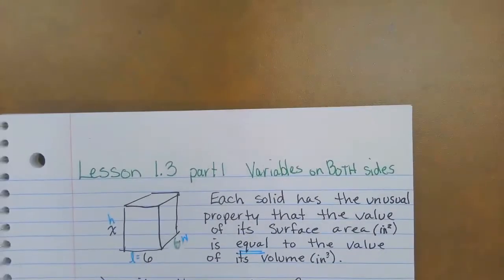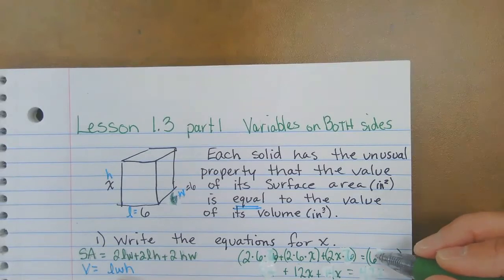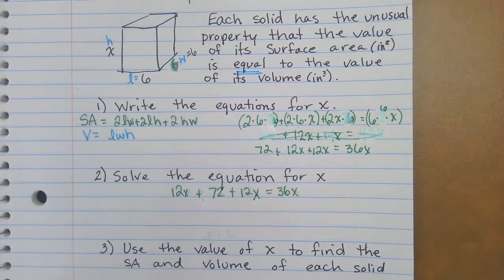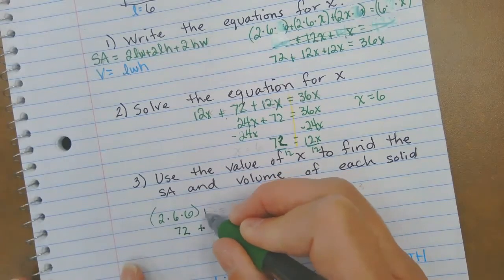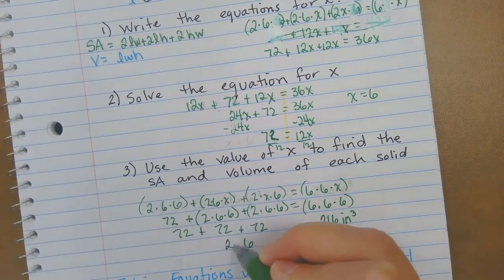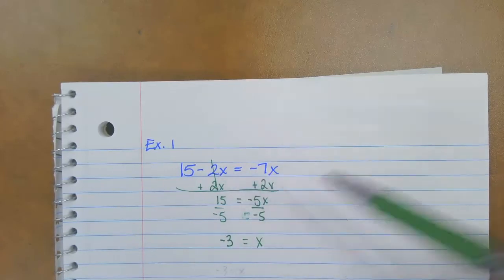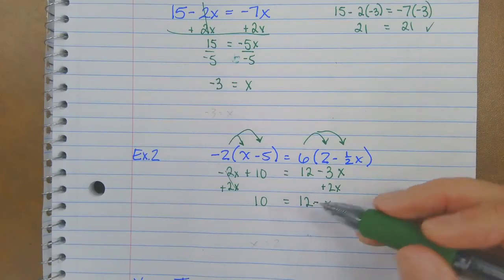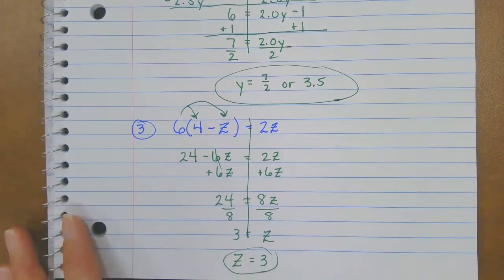Lesson 1.3 part 1 Variables on Both sides